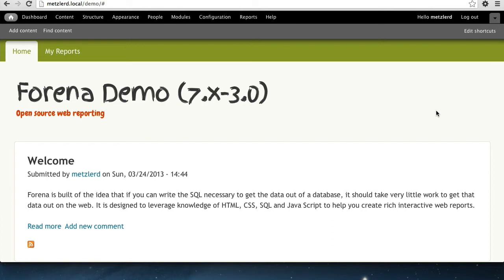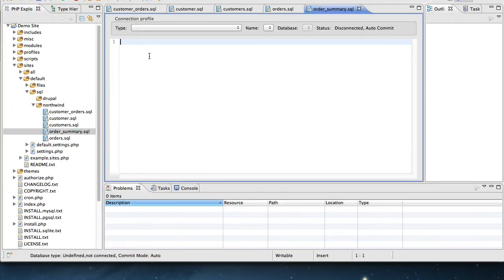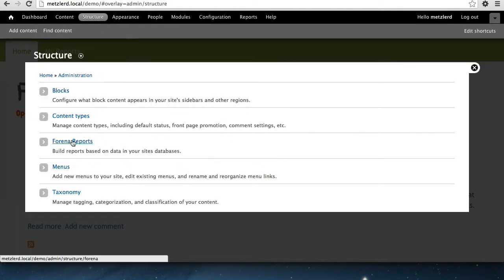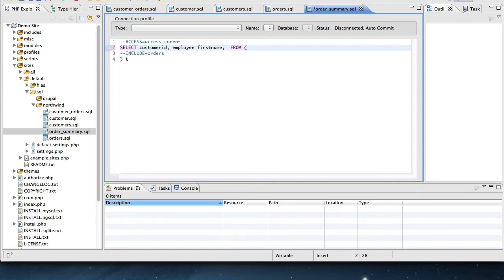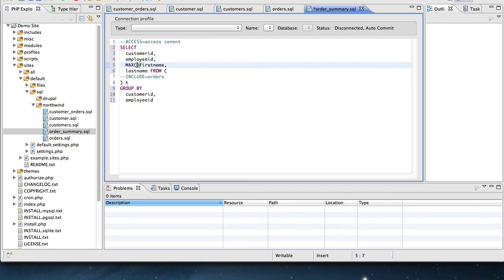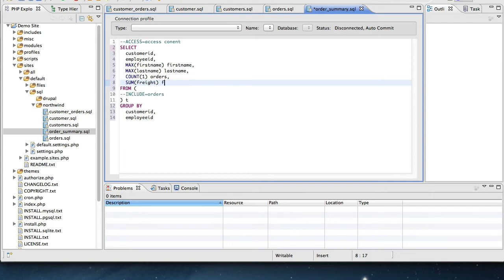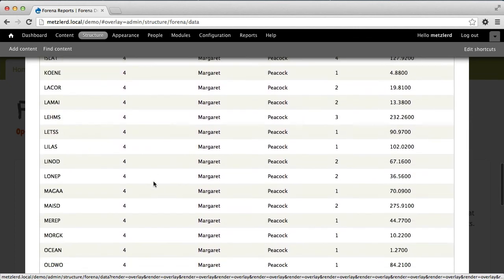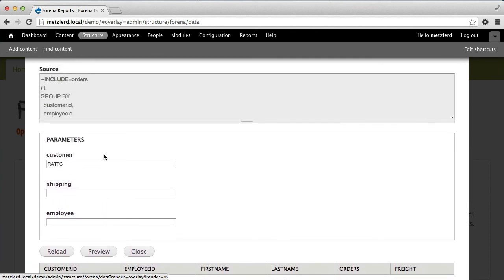Forena Blocks 2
Use includes to create filtering group by queries with forena.